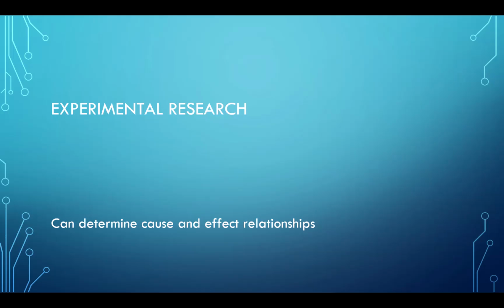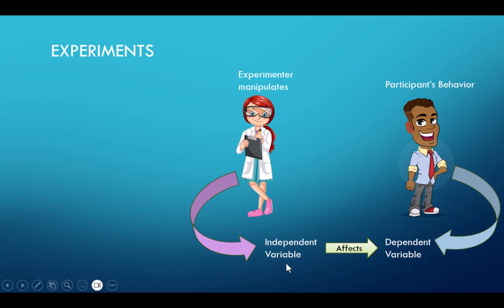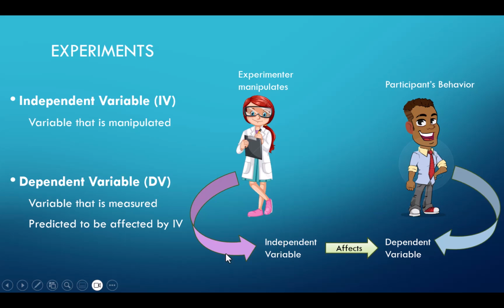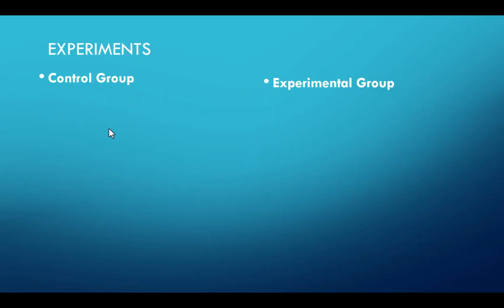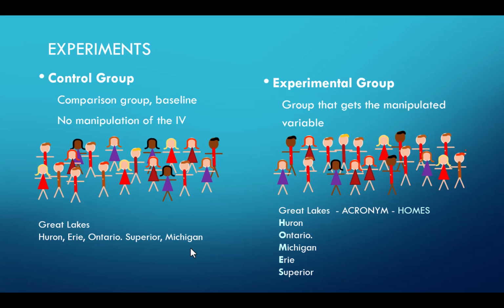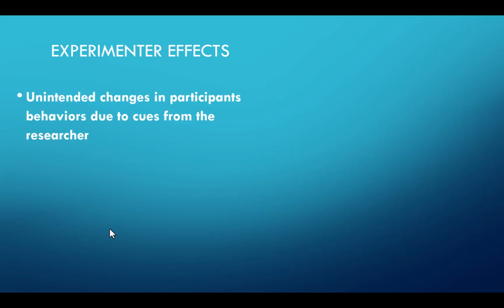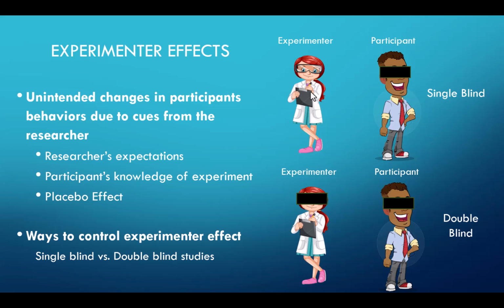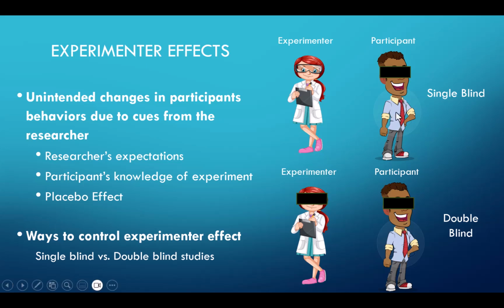Chapter 2 - Experimental design basics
This video will start discussing experimental design to help you understand why an experiment can determine cause and effect relationships.  This video will discuss independent and dependent variables, control and experimental groups/conditions, and experimenter effects.
00:00 Introduction
00:09 Experiments
01:57 Experiments
01:57 Experiments
03:07 Experimenter Effects
05:58 Selecting Research Participants